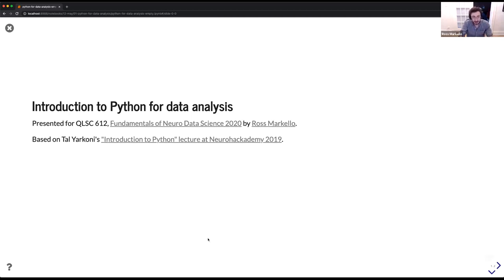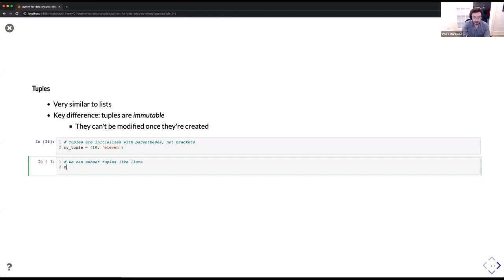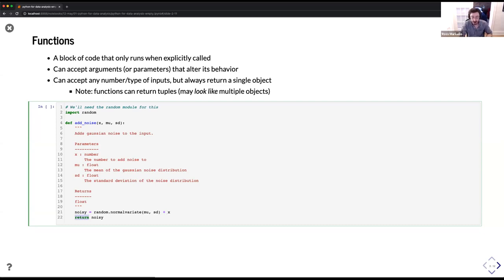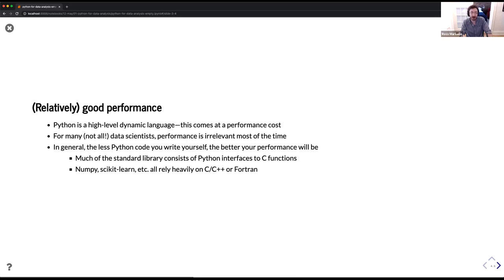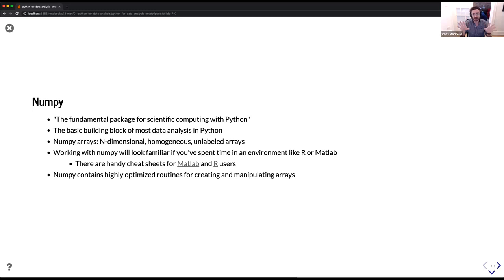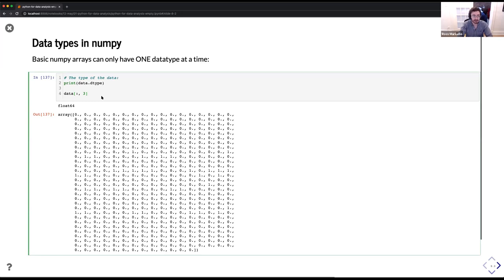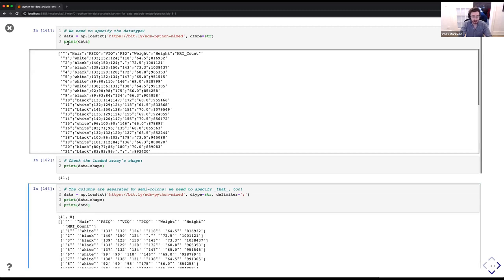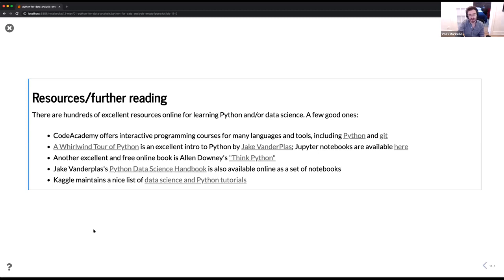Python for data analysis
BrainHack School 2020 - Week 1 Day 2 - Python for data analysis by Ross Markello

Connect with Ross on Twitter:
Connect with Ross on GitHub: